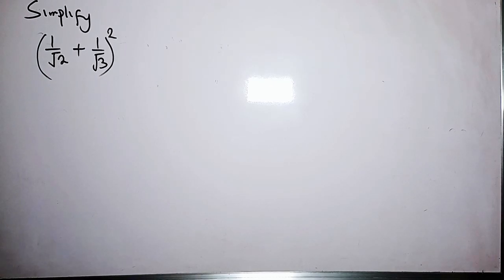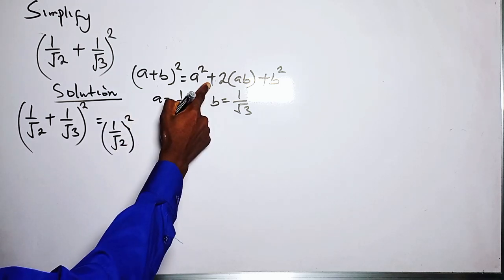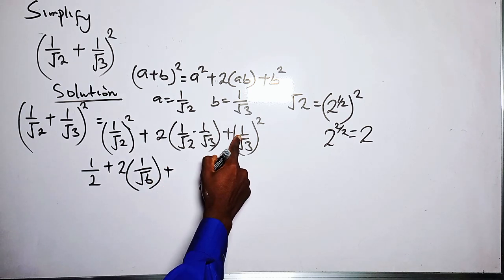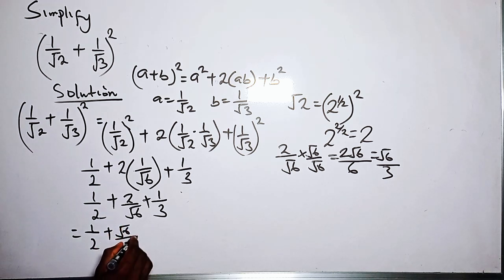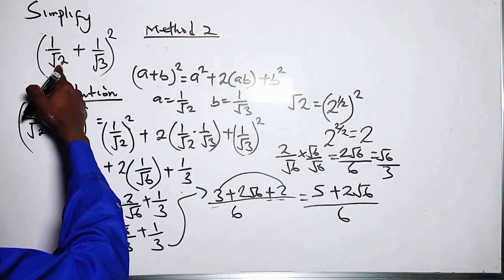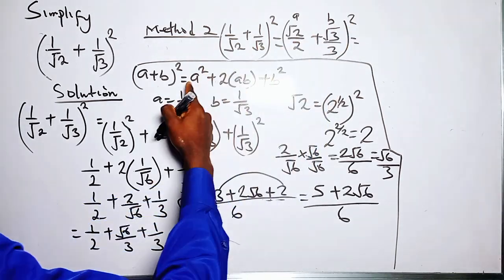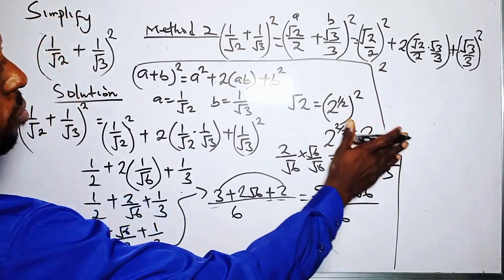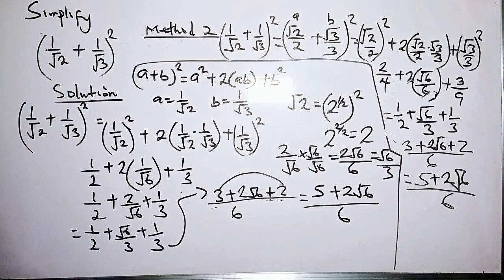Addition of Surds Enclosed in Square Brackets: Operational Techniques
This topic explores the algebraic manipulation and simplification of expressions where surds